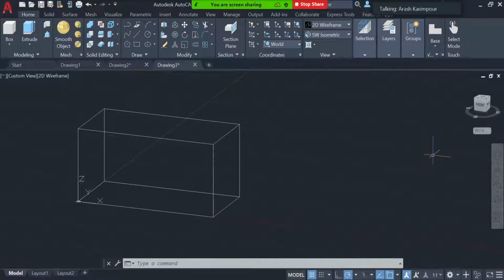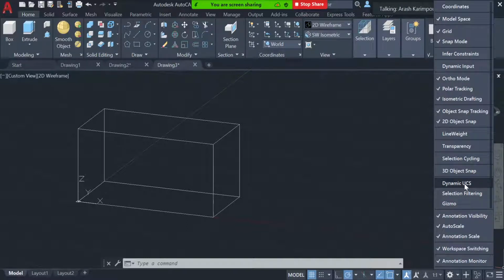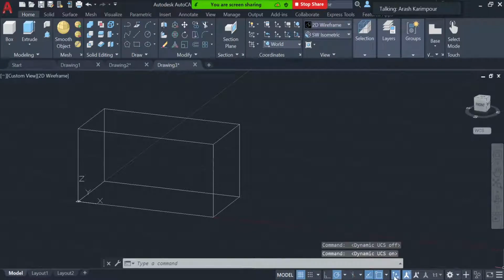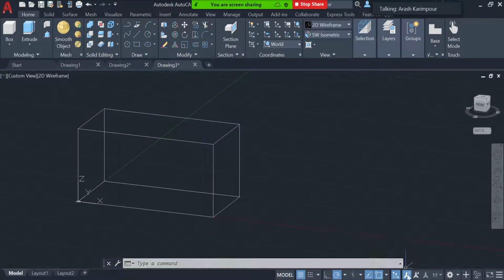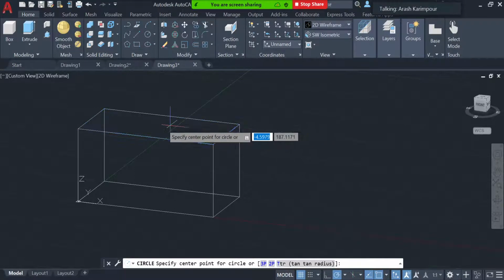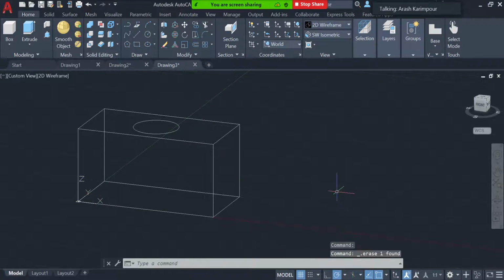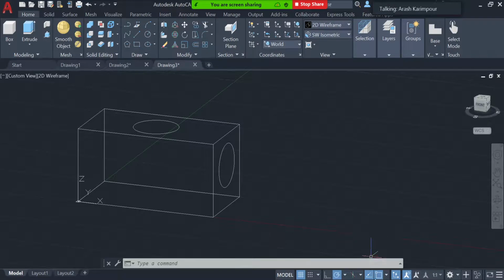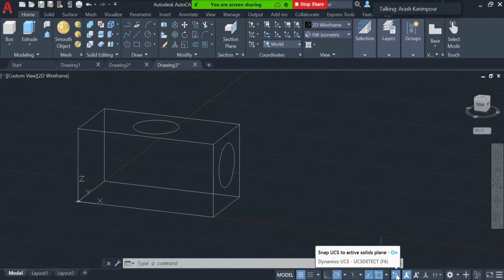53: Dynamic UCS (AutoCAD Tutorial)